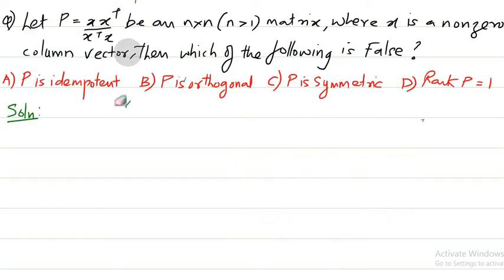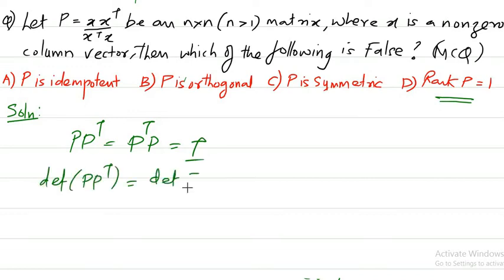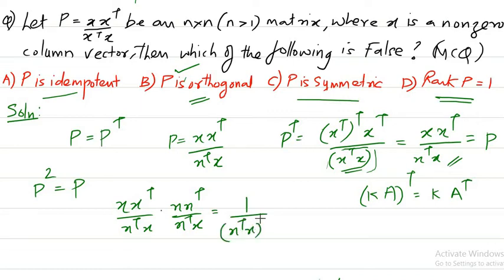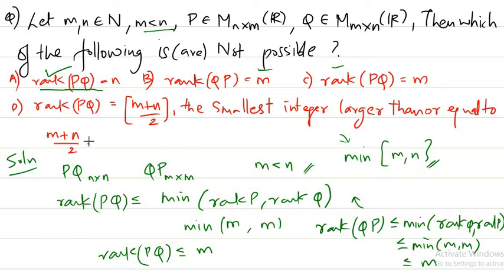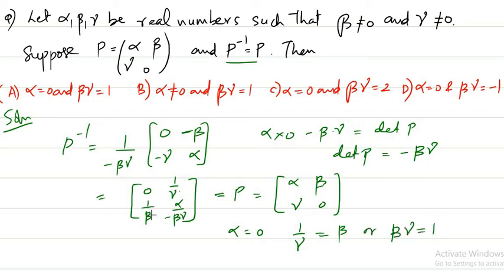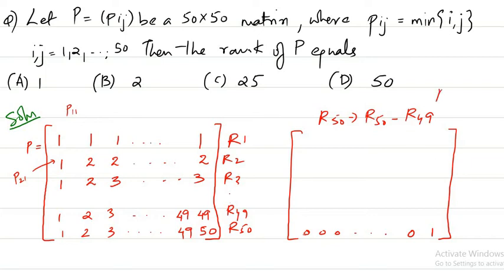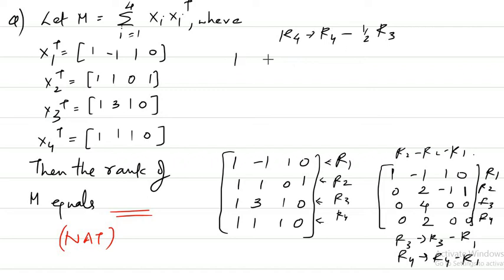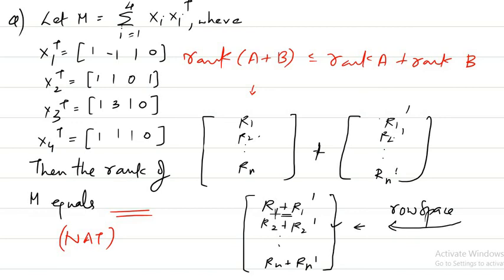IIT JAM Mathematics Lectures Linear Algebra 05 Rank of a matrix part 3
IIT JAM 2021:: 210 days online course
Subject:  Linear algebra Lecture 05.
Topic: Rank of a matrix
Number of Topic wise previous year questions solved: 5

Topic wise theory and previous year questions of same topic is discussed in this video.

Other Playlists visit